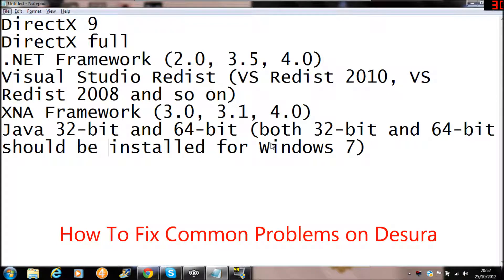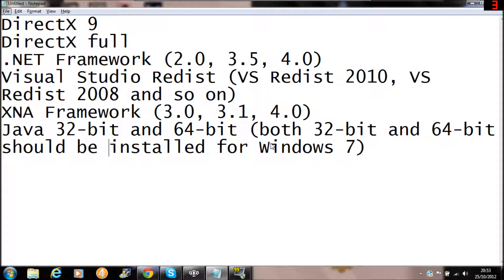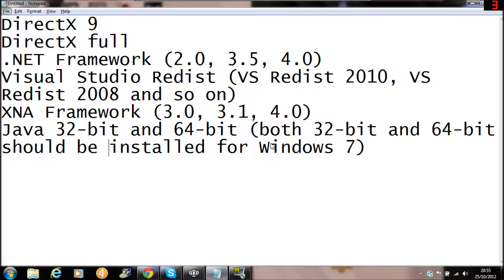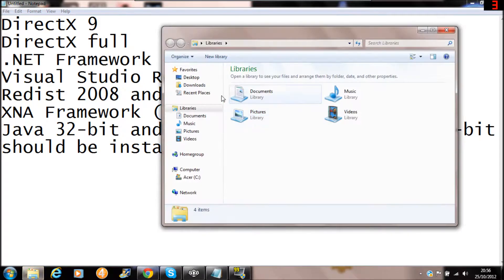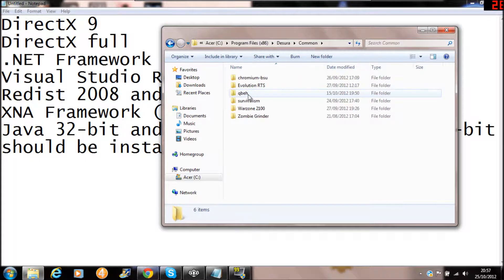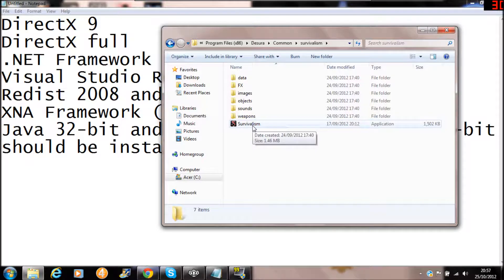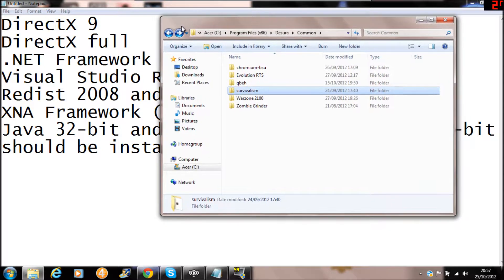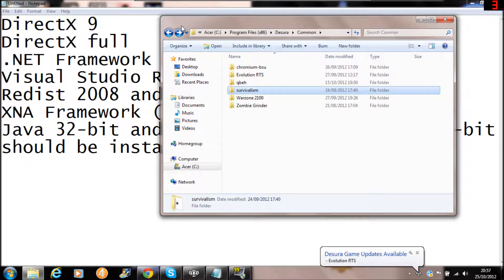How to Fix Common Problems/issues on Desura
many games on desura wont run if you dont have these programs/applications on your computer.

Here are the programs and the download

(latest version)

(2010 version)